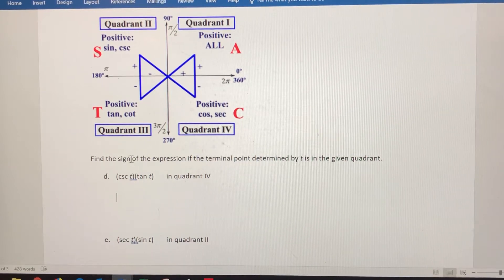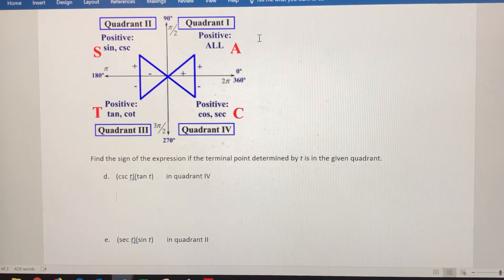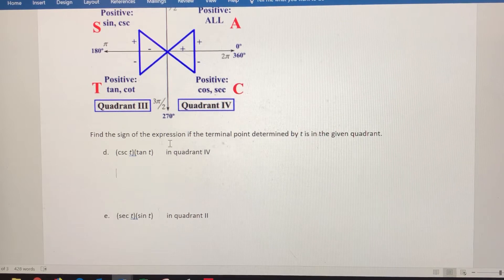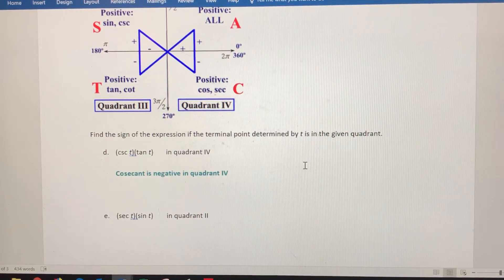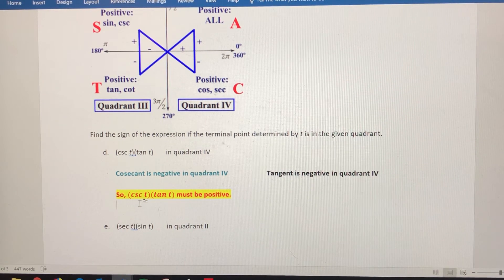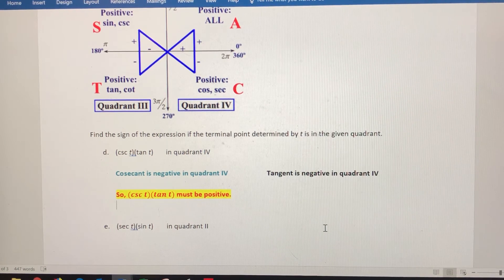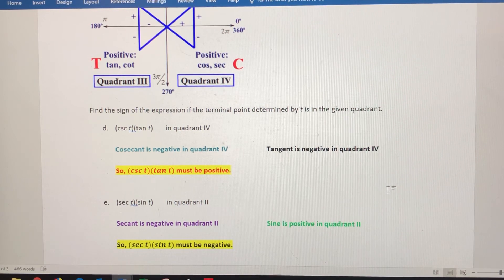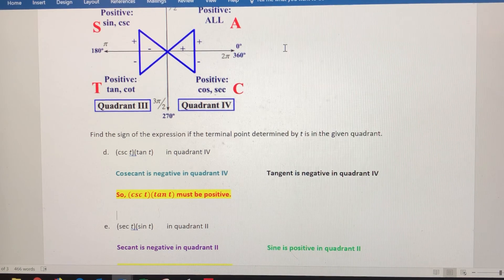Find the Sign of an Expression if the Terminal Point Determined by t is in a Given Quadrant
In this video, we evaluate the sign of an expression based on the quadrant that t lies in.